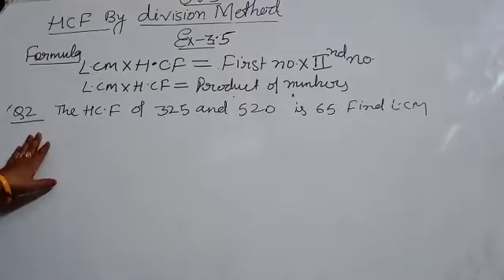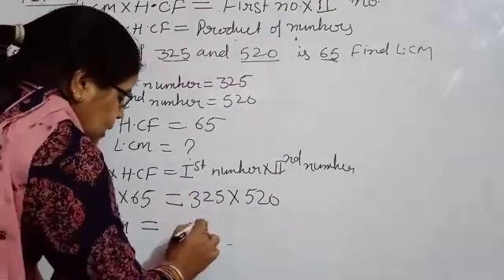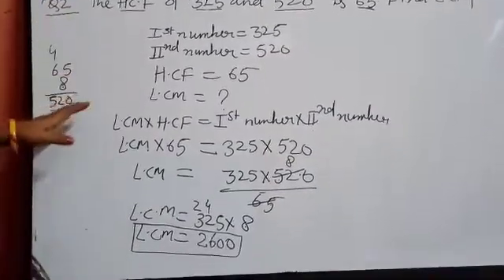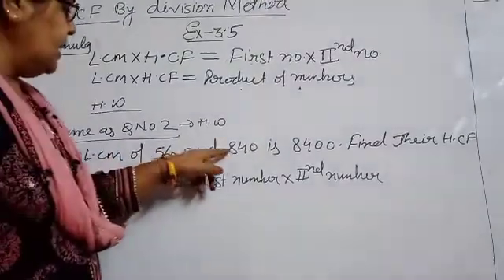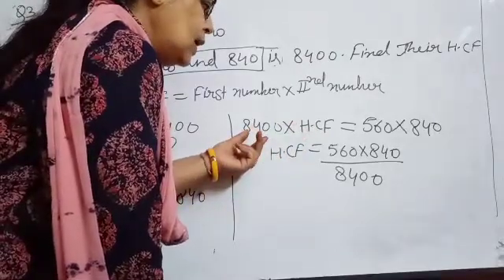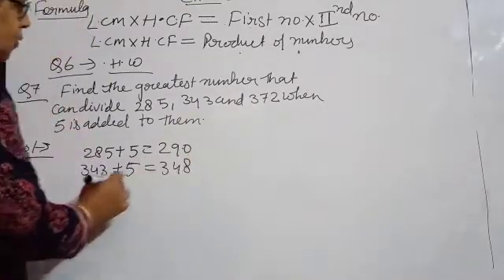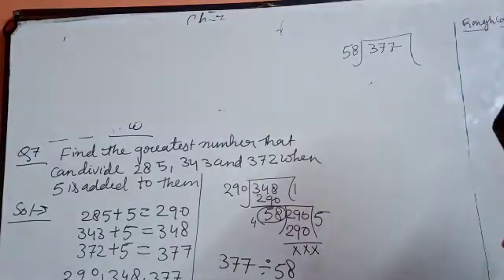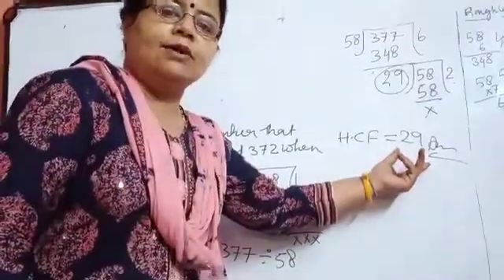Maths class V Exercise 3.5 (part 1)